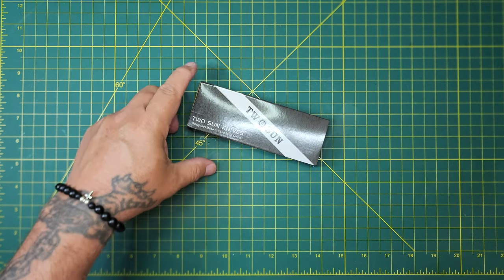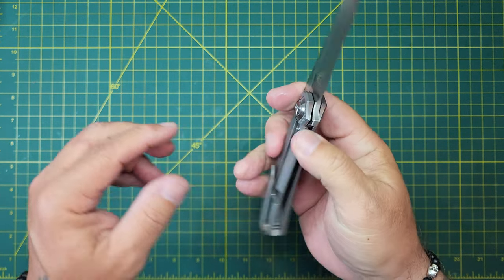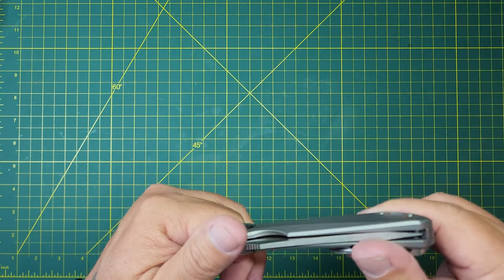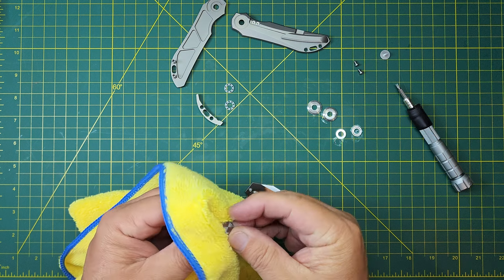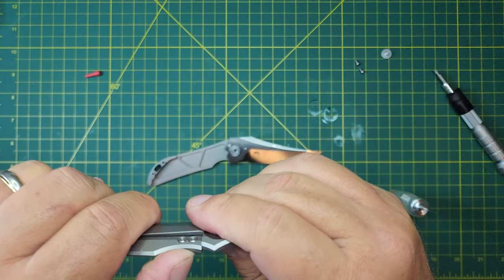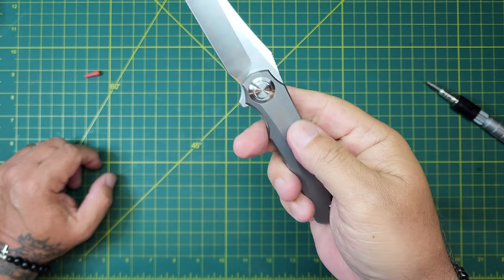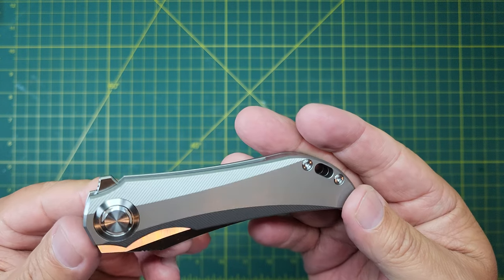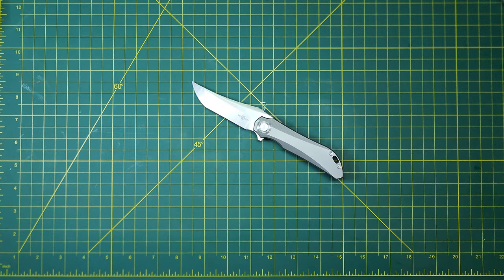TWOSUN TS196 SABERTOOTH M390, Disassembly, full check-in. Man, what a GREAT knife with 2 BIG FLAWS!!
Unboxing, disassembly, clean up and complete check-in. Great knife, with excellent materials, I waited long enough to get one of these, was waiting for the right price point and I snagged one for $91. Excellent feel, great working pocket clip just so nice. but... here it comes... this GREAT knife has 2 big time flaws... ugh, sigh, man, what's up, i don't even know...

WorkSharp Ken Onion